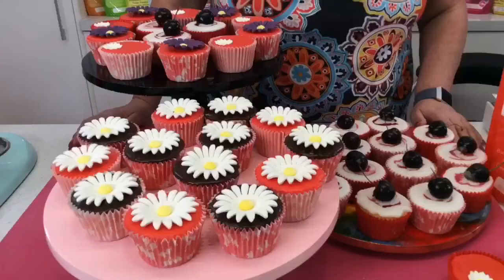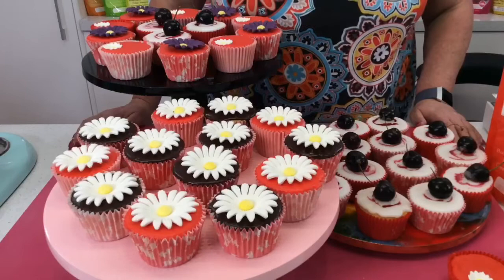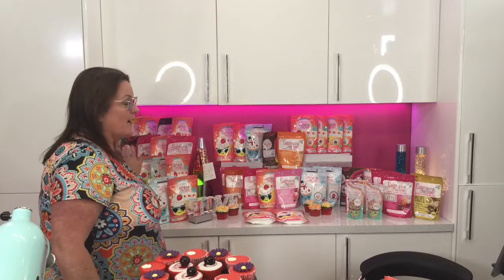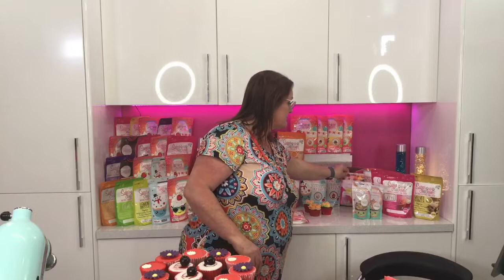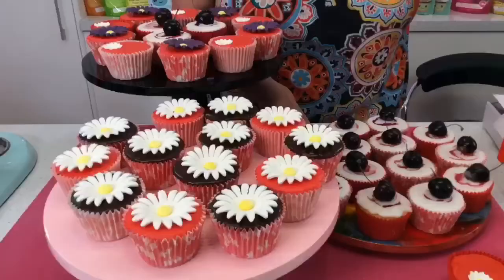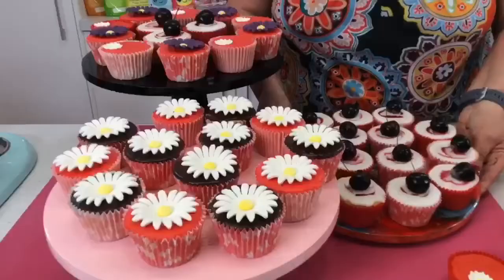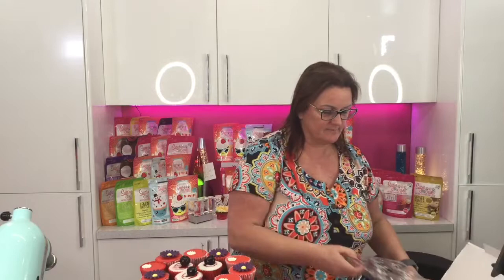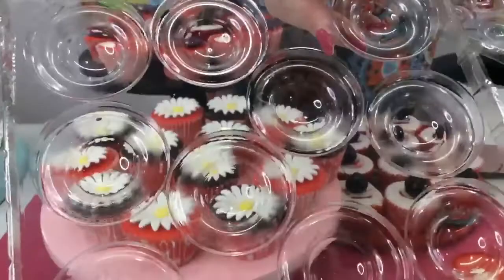Carol McFarland - Cherry Bakewell Cupcakes - Fb Live 31/03/20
We are doing a fantastic Facebook Live with Carol McFarland.
She is showing how to bake delicious Cherry Bakewell Cupcakes using our Natural Flavoured Icing Sugars.